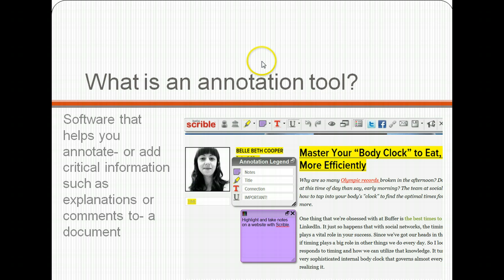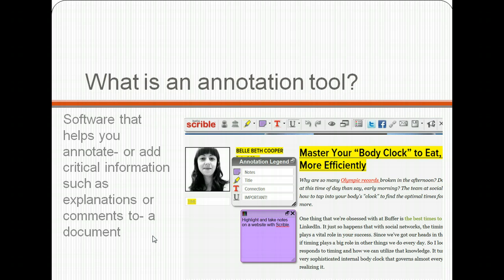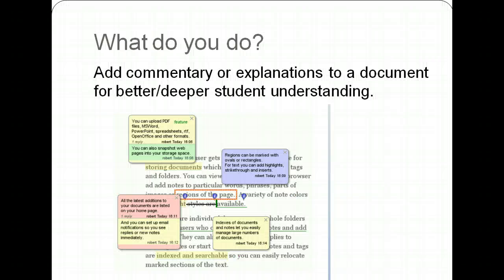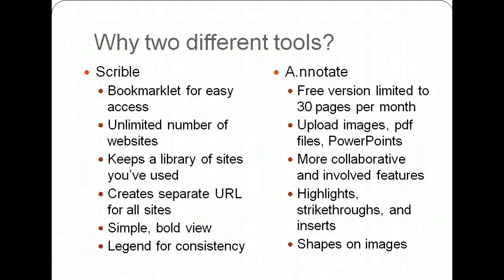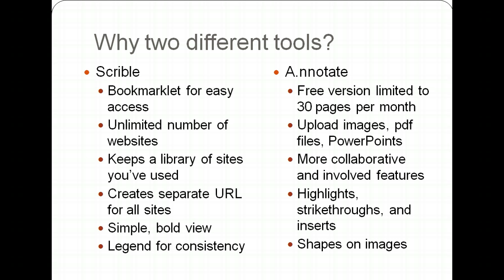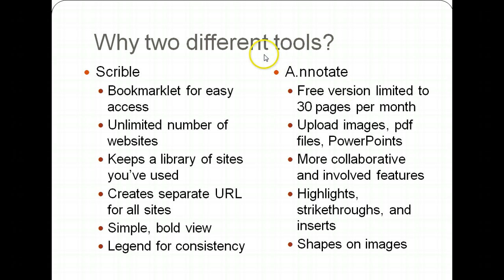annotation tools intro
hwp intro annotation tools